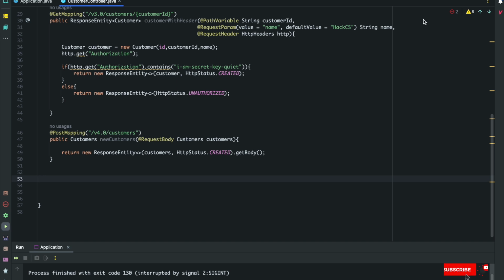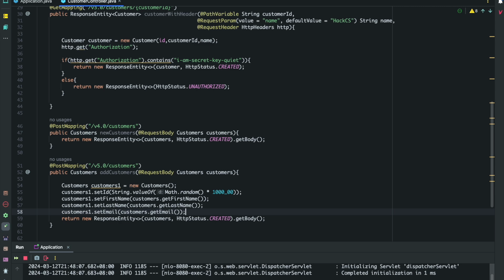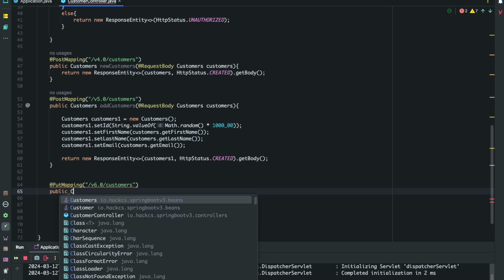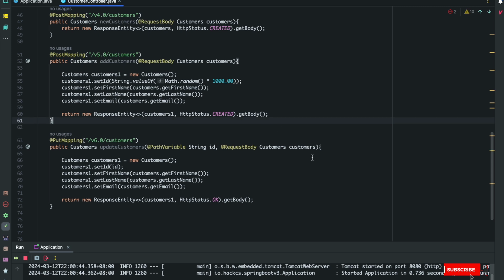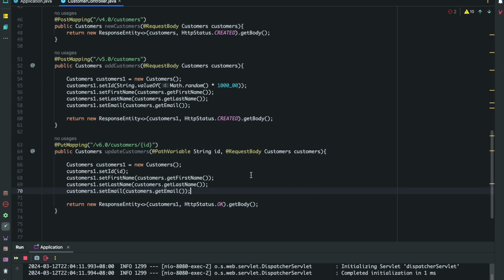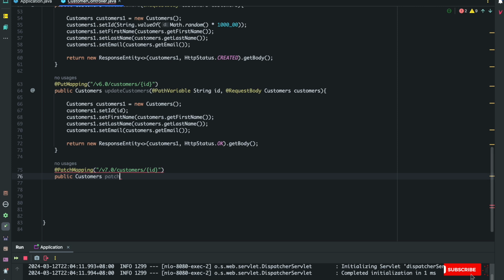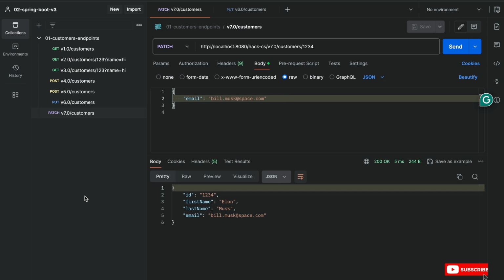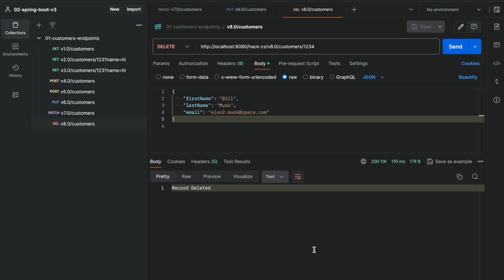05- PutMapping, PatchMapping and DeleteMapping | Master Spring Boot 3, Spring 6 & Java 17 | HackCS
In this video we will discuss these concepts :
1. PostMapping Advance
2. PutMapping
3. PatchMapping
4. DeleteMapping